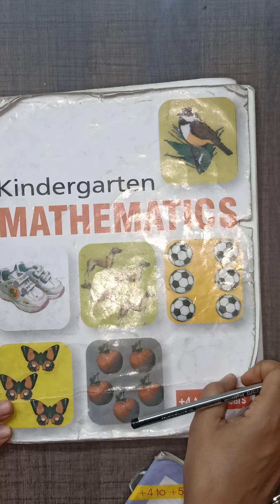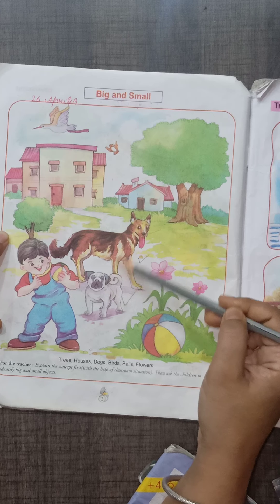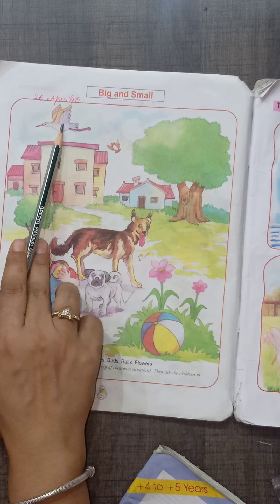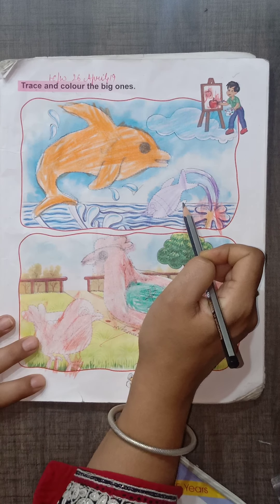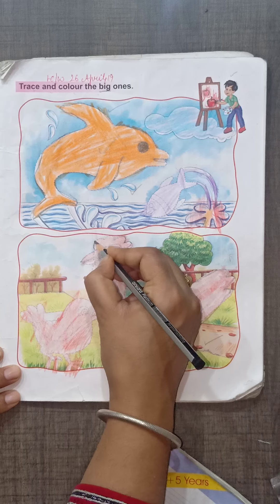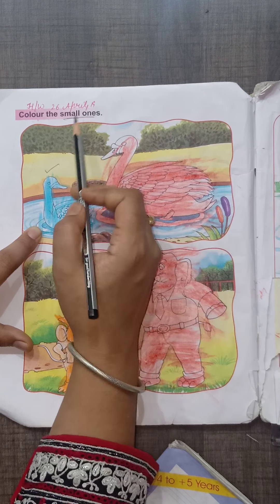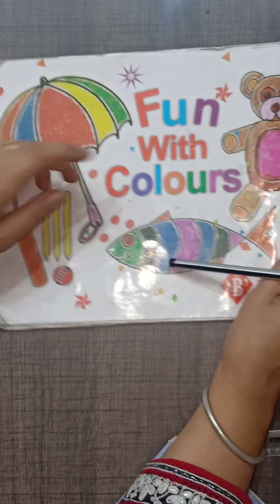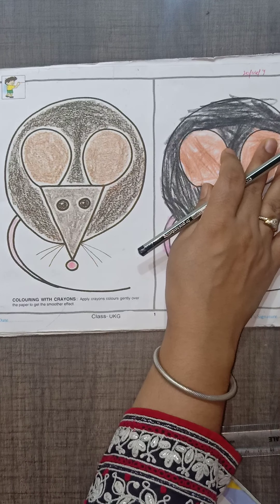Class- U.K.G Subject- Mathematics and Drawing.Topic- Big Small and Pg no 1of drawing